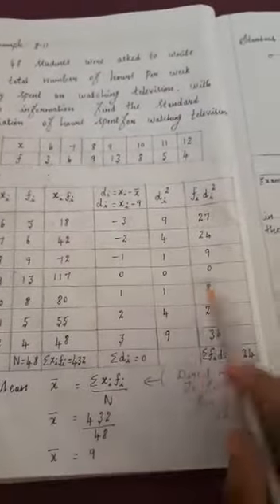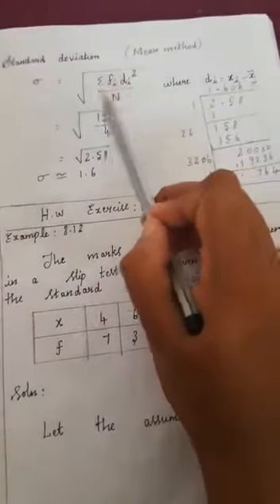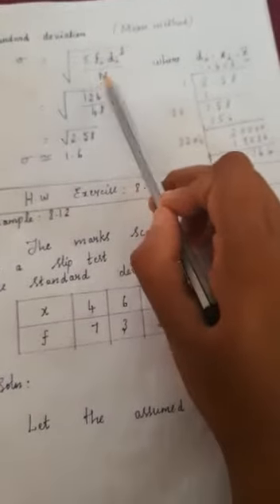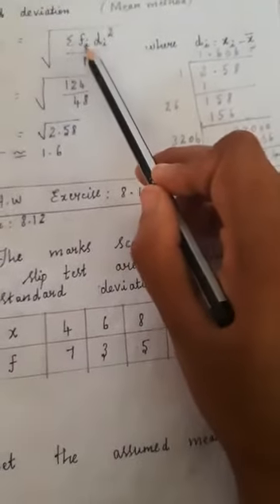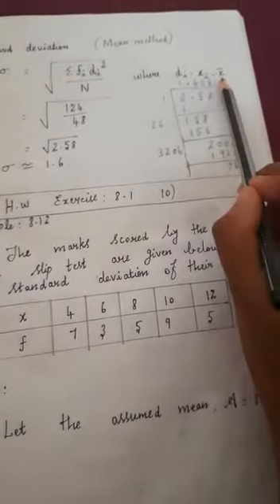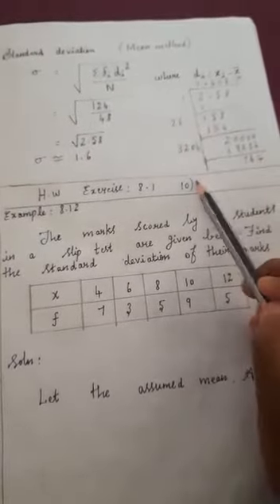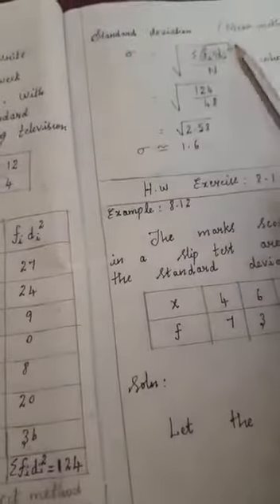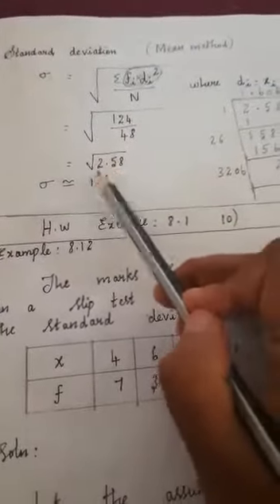10th std maths Eg 8.11